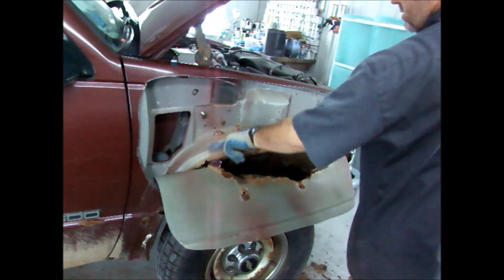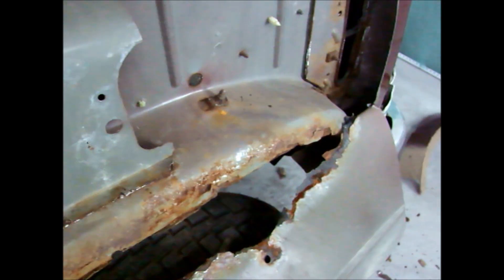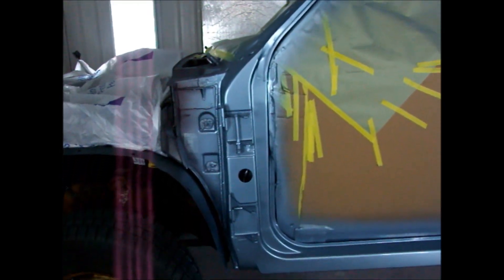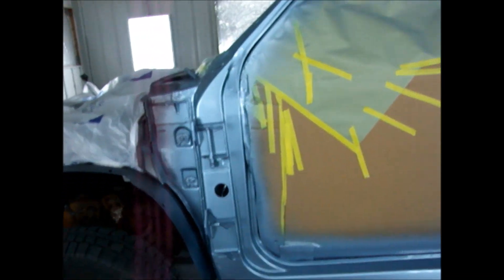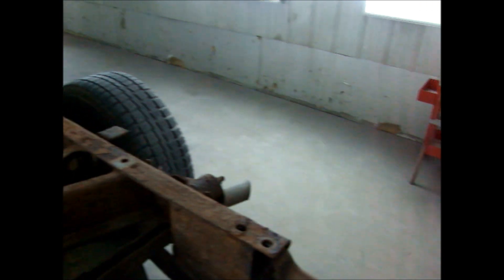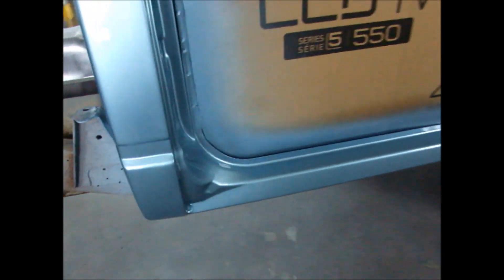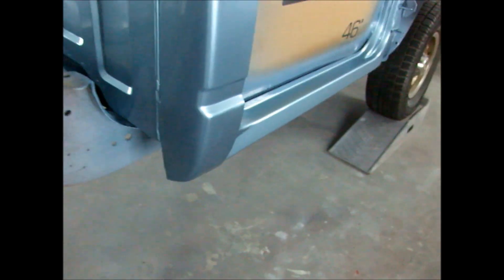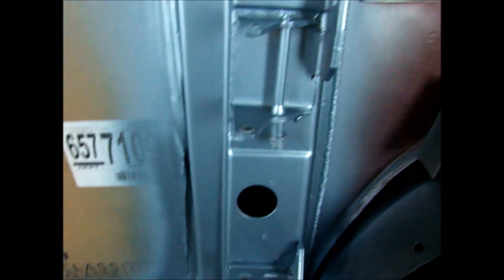97 CHEVY PICKUP RESTORE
RUSTY BUCKET